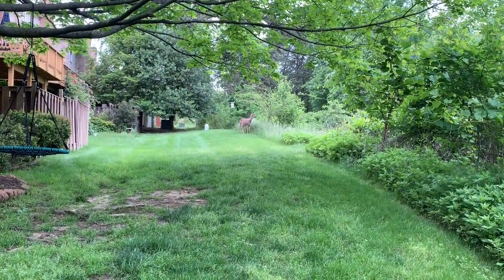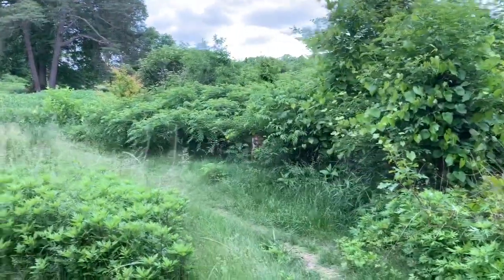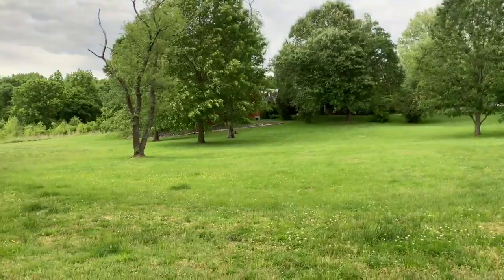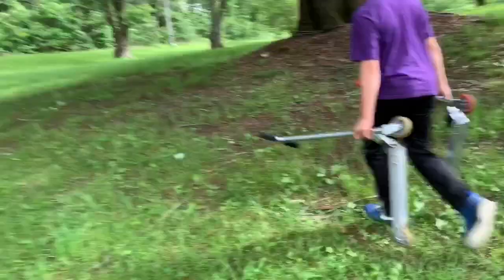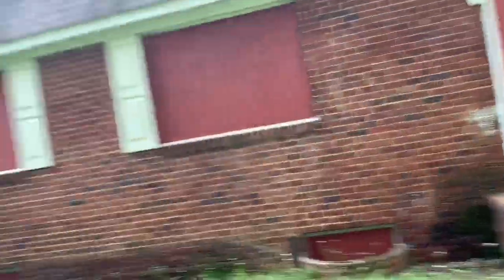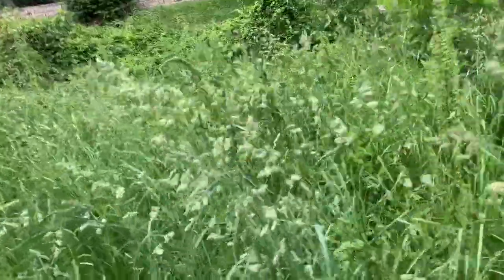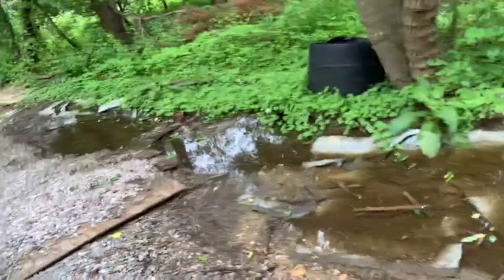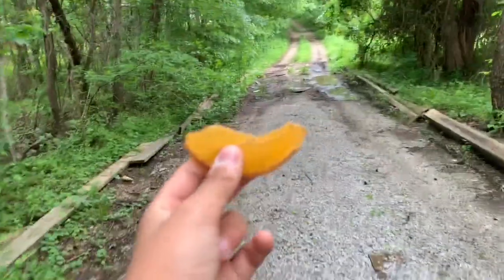Abandoned houses and nature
Finding a creepy abandoned house and interacting with some cool nature!